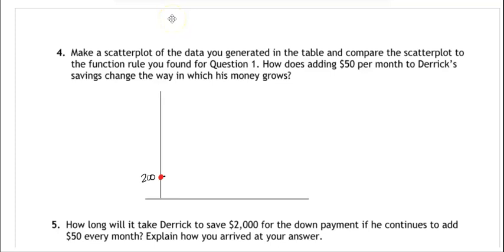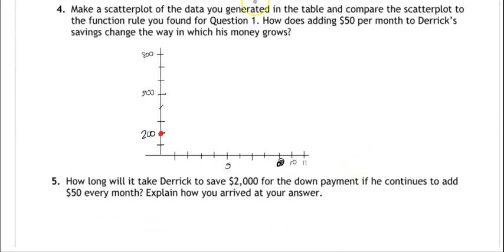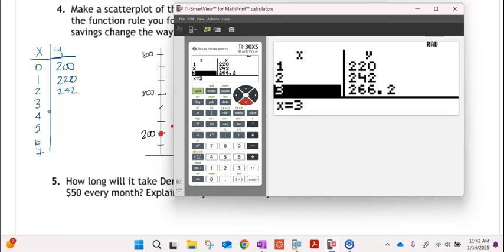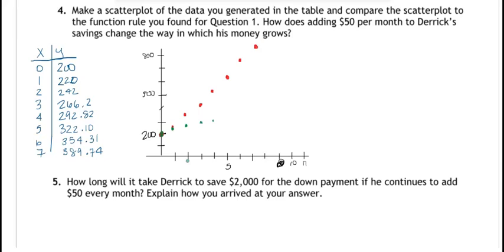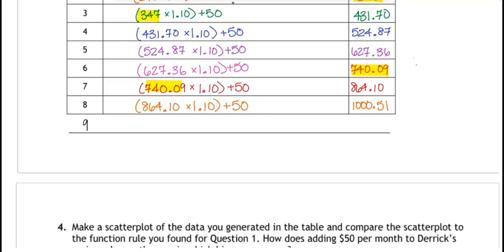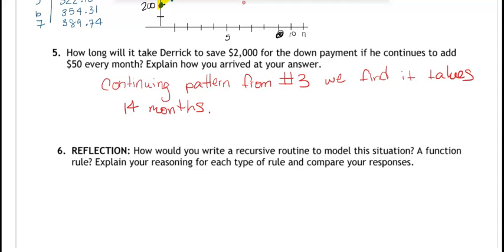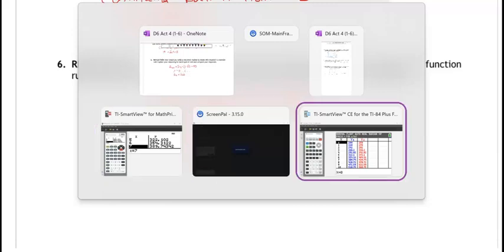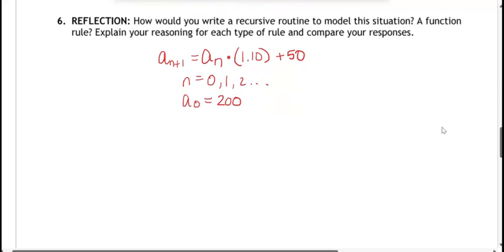AMDM U4D6 Comparing Models (Part 2)